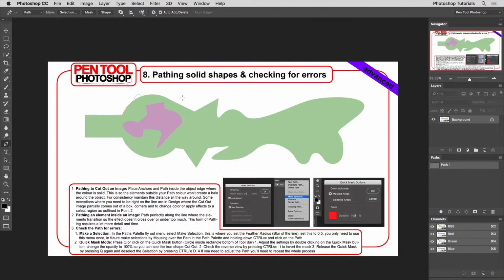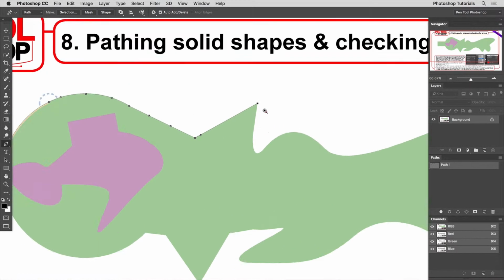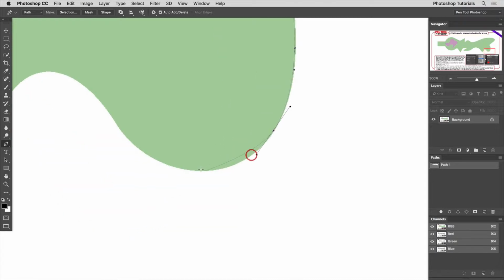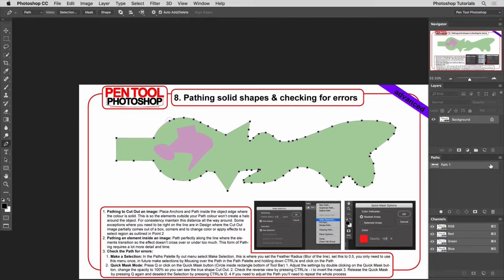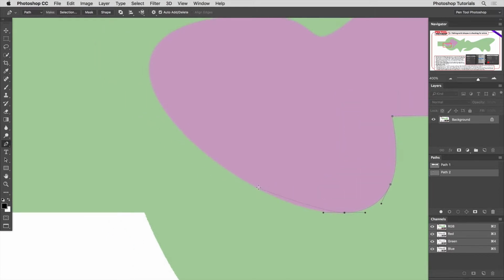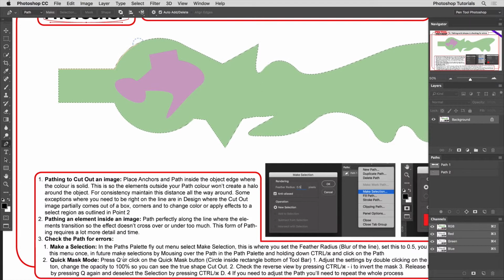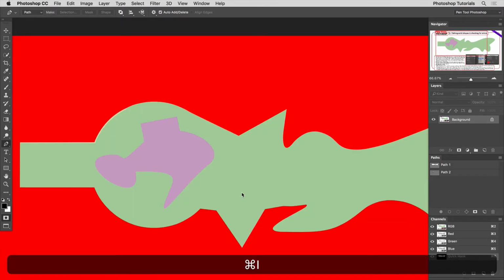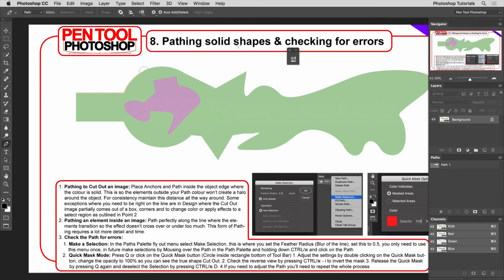PEN TOOL Photoshop Tutorials 08: How to use Photoshop's Quick Mask. Checking for errors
PEN TOOL Photoshop Tutorials show how to use Photoshop's Pen Tool. PEN TOOL FORMULA & Pen Tool Basics.

How to use Photoshop's Quick Mask to ALWAYS check your Path. In this tutorial we cut out a shape and go through the process of checking the end result.

Pen Tool Photoshop Tutorials - Mastering how to use Photoshop made easy. Start with advanced Pen Tool techniques for a high quality Transparent Background as either Clipping Path or Layer Mask. Learn these Pro Retouch tips for free from a professional.

The Pen Tool can be difficult at first but with this series of Simple Step by Step Tutorials and Exercise Files you’ll be able to Master a key Tool in Photoshop and branch out from that skill.

Pen Tool Photoshop Tutorials are recommended for Beginners. They are the exact foundation training provided to industry professions starting out their career to become High End Retouch artists for commercial clients.

Nowhere else on YouTube or Lynda.com will you learn the actual way the Pen Tool is meant to be used with accuracy and speed, a Retouch Artists Secret. The Tutorials take you from Introduction through to Practical Application. Creating a Path, saving as a JPG with a Clipping Path or TIF with a Transparent Background as a Layer Mask.

Each tutorial includes an explanation of the process and gives you an understanding of why, in the right hands, the Pen Tool really is one of Adobe Photoshop’s most powerful tools.

For everything else you need to know about the Pen Tool

Pen Tool Photoshop Tutorials: Course Outline

08. PATHING SOLID SHAPES & CHECKING FOR ERRORS
1. Pathing to Cut Out an image: Place Anchors and Path inside the object edge where the colour is solid. This is so the elements outside your Path colour won’t create a halo around the object. For consistency maintain this distance all the way around. Some exceptions where you need to be right on the line are in Design where the Cut Out image partially comes out of a box, corners and to change color or apply effects to a select region as outlined in Point 2
2. Pathing an element inside an image: Path perfectly along the line where the elements transition so the effect doesn’t cross over or under too much. This form of Pathing requires a lot more detail and time.
3. Check the Path for errors
3a. Make a Selection: In the Paths Palette fly out menu select Make Selection, this is where you set the Feather Radius (Blur of the line), set this to 0.5, you only need to use this menu once, in future make selections by Mousing over the Path in the Path Palette and holding down CTRL/⌘ and click on the Path
3b. Quick Mask Mode: Press Q or click on the Quick Mask button (Circle inside rectangle bottom of Tool Bar) 1. Adjust the settings by double clicking on the Quick Mask button, change the opacity to 100% so you can see the true shape Cut Out. 2. Check the reverse view by pressing CTRL/⌘ - i to invert the mask 3. Release the Quick Mask by pressing Q again and deselect the Selection by pressing CTRL/⌘ D. 4 If you need to adjust the Path you’ll need to repeat the whole process

Enjoy the Tutorials and please leave feedback or questions.